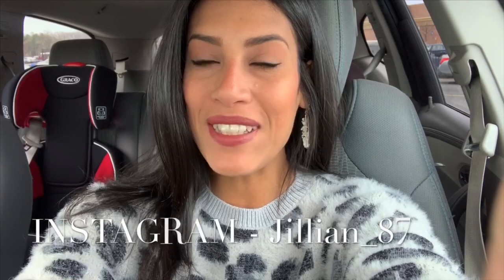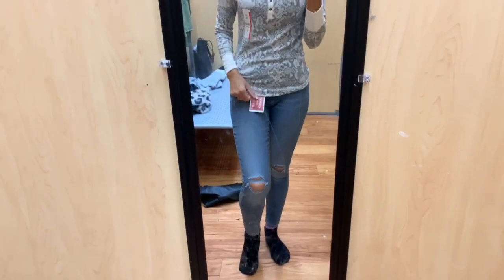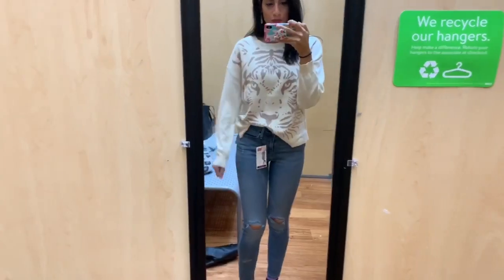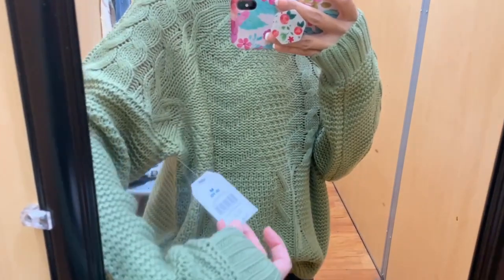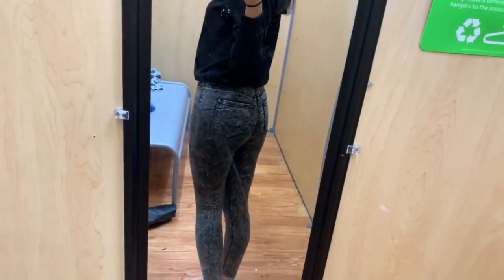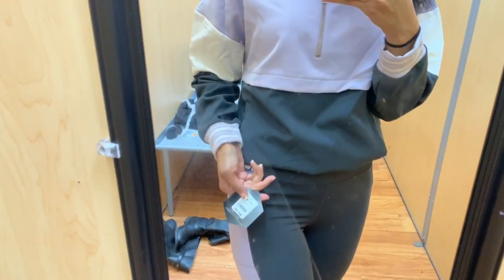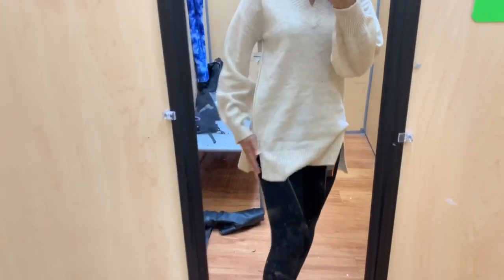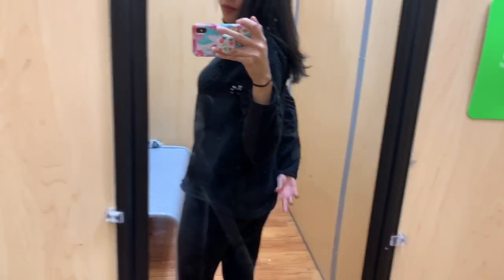2020 WALMART TRY ON | AFFORDABLE WALMART OUTFITS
Hey Friends! Today I have another Walmart in store try on, and I found some cute outfits. You guys know I love Walmart, and I’m always looking for new pieces to try on for you so I hope you loved today’s video.

•ITEMS I TRIED ON• ( IF SOMETHING IS NOT LINKED IT IS BC I COULD NOT FIND IT ONLINE)

Signature by Levi Strauss & Co. Women's Modern Skinny Heritage Jean

Juniors' No Boundaries Acid Wash Jeans

Time and Tru Women's Tiger Sweater

Time and Tru Women's Chevron Shaker Pullover

Time and Tru Women's V-Neck Tunic Sweater

No Boundaries Juniors' Scoop Neck Tank

Avia Women's Athleisure 1/4 Zip Colorblock Pullover Hoodie

Avia Women's Active Performance Tie Dye Leggings -

Athletic Works Women's Athleisure Sherpa Pullover Jacket

No Boundaries Juniors' Print & Solid Knit Ankle Legging 2 Pack Value Bundle

✨PREVIOUS WALMART TRY ON VIDEOS

JillianS502

Filming Equipment